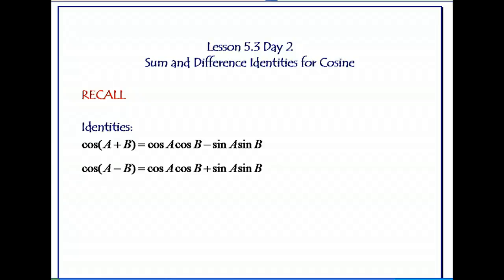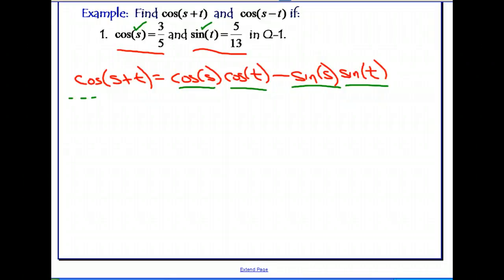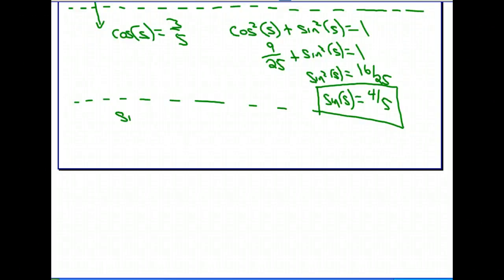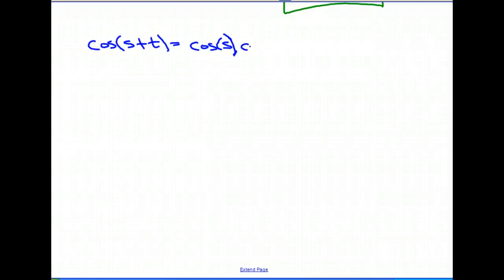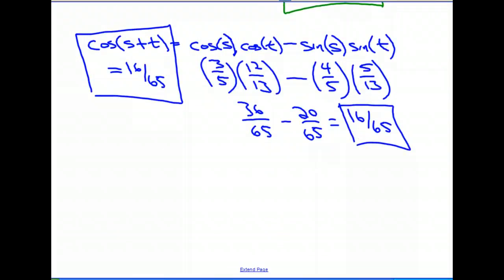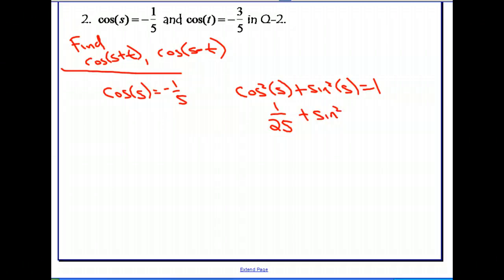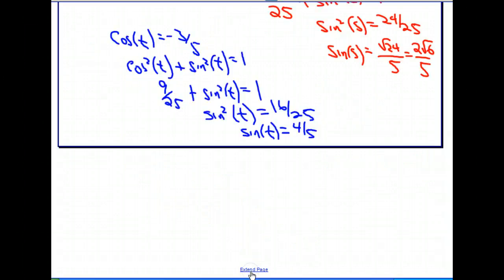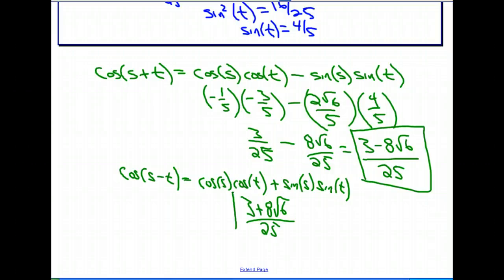lesson 5.3 day2